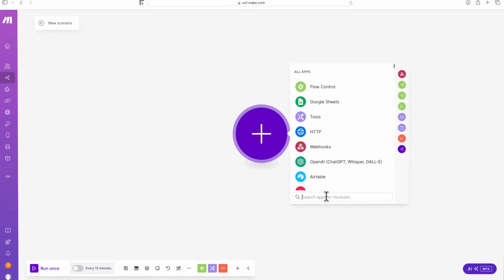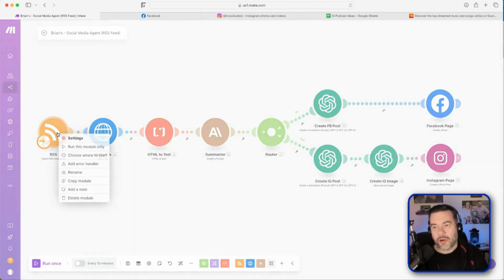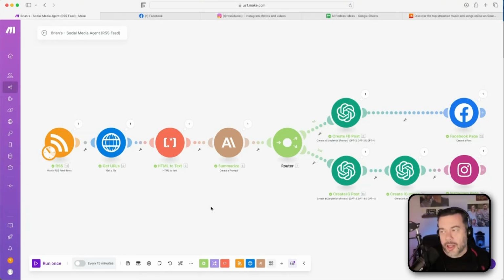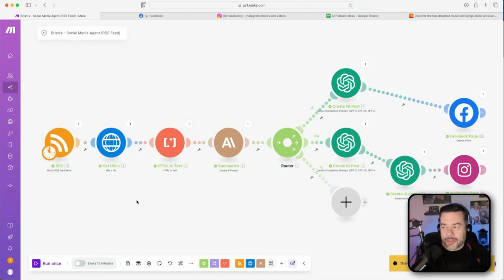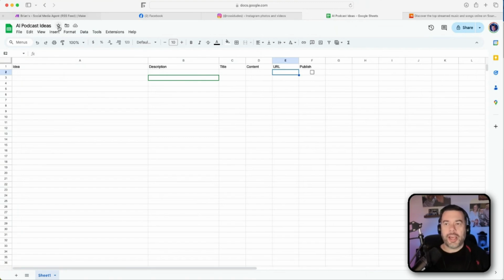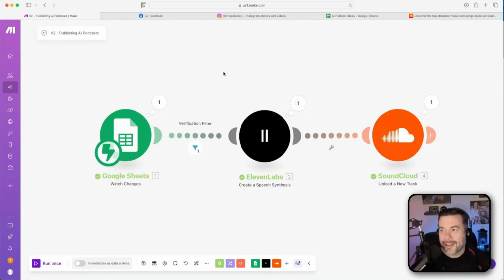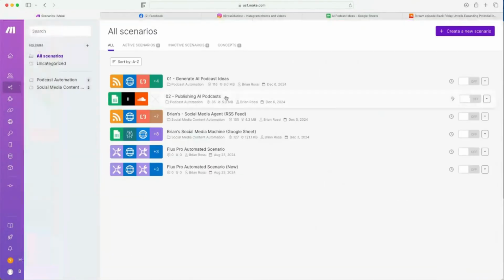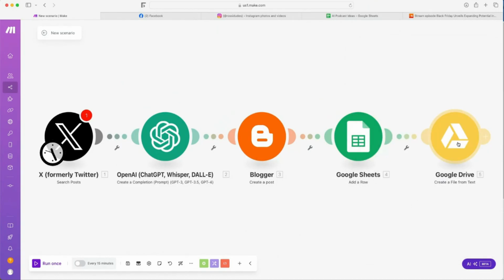🎙️ Podcast Ep1: AI-Powered Content: From Socials to Podcasts 🎙️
Join my friend and colleague Aaron Pickrell and I as we dive in and explore how we can use AI to help automate content creation.

Are you still manually creating content for every platform? Let AI:

✅ Automate workflows for consistent posts on all your socials
✅ Generate professional podcasts using your voice
✅ Streamline content creation, so you focus on your vision

In this episode, we break down the tools and strategies you need to:
🎯 Post smarter, not harder
🎯 Save time and amplify your reach

🎧 It’s time to create better, faster, and smarter. Let’s dive in! ✨

BOOKMARKS:
00:00 - Intro
00:37 - Chatting about Automation
02:14 - Make.com Automation for Social Media
19:56 - Make.com Automation for Audio Podcasts
28:38 - The Tech & Casual Brainstorm
36:13 -  Using AI To Create Automation
40:53 - Closing Stuff